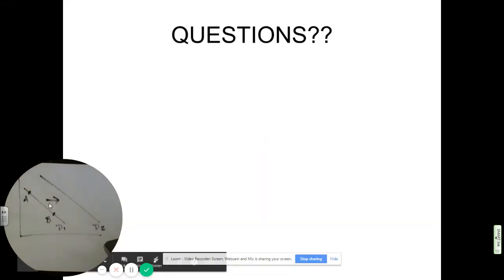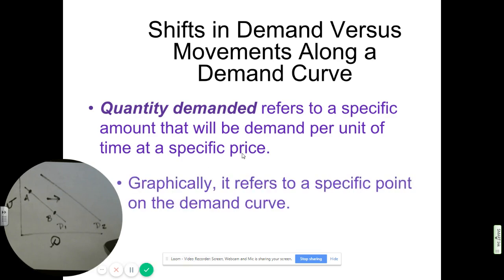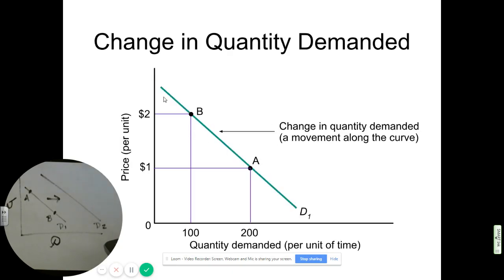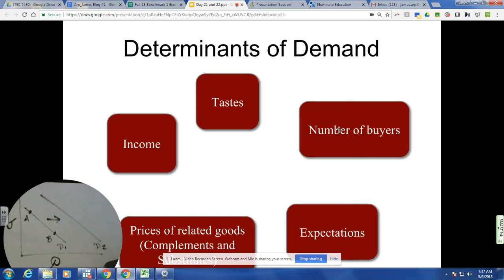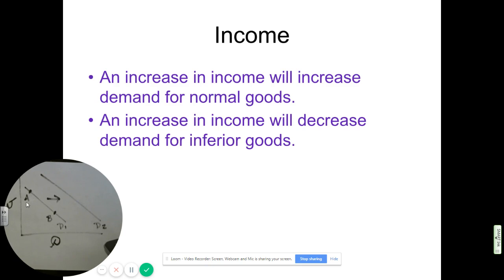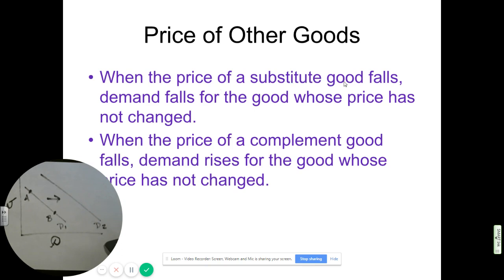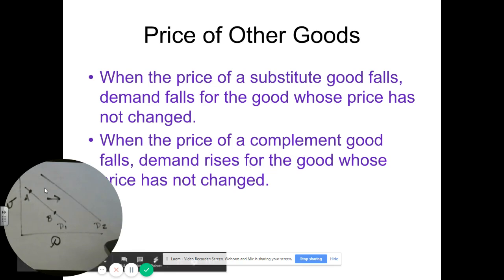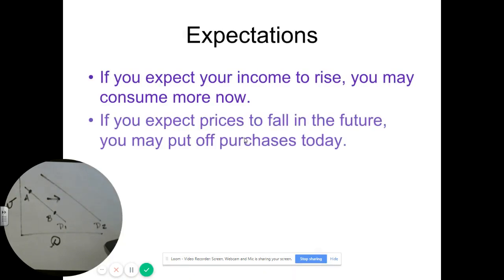Shifters of Demand